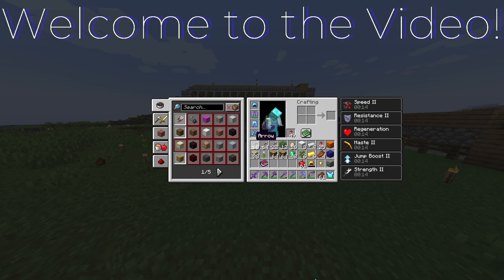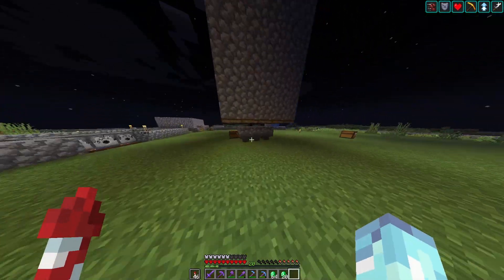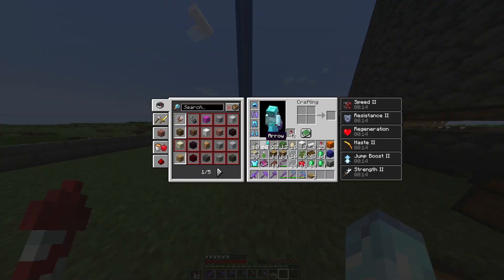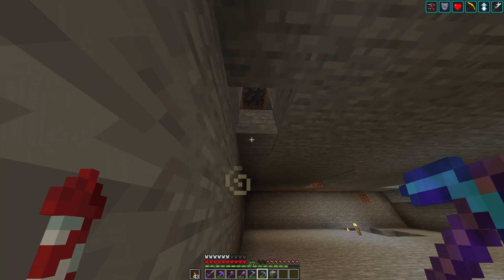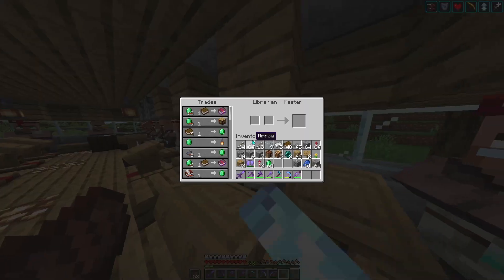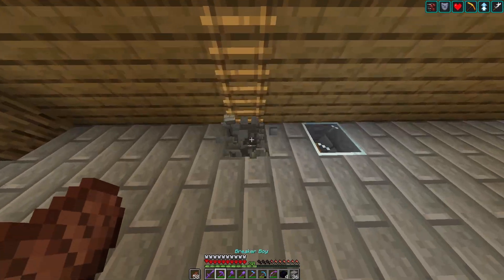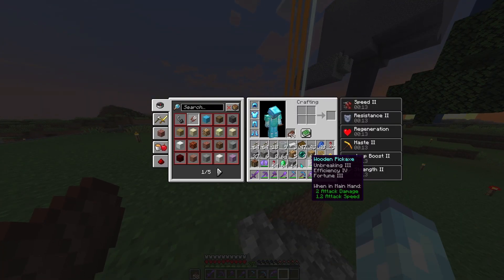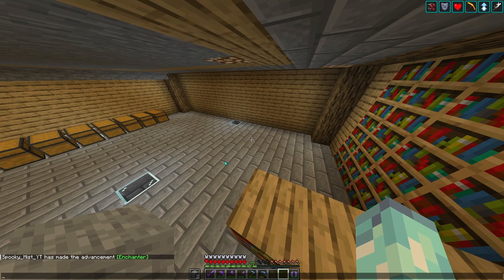I Made A Storage and Enchanting Room in Minecraft Hardcore!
So as of today, episodes will not be referred to as Minecraft Hardcore Lets Play episodes, I will just make Minecraft videos.